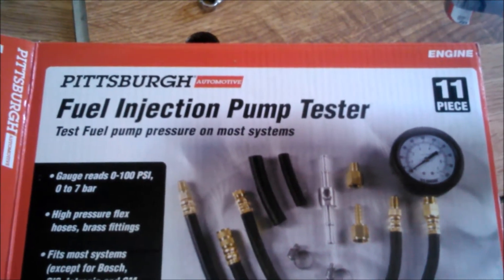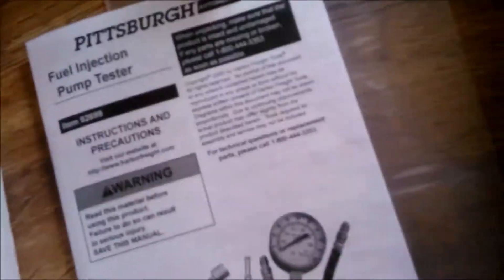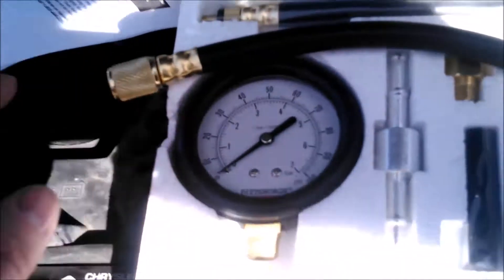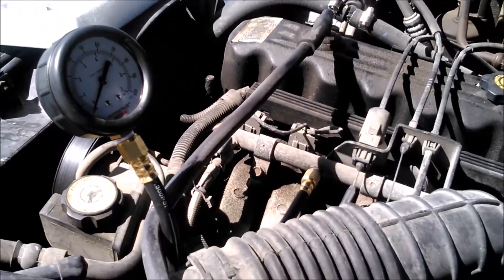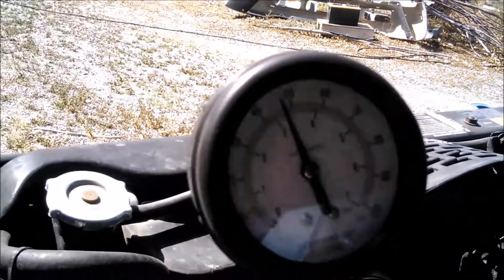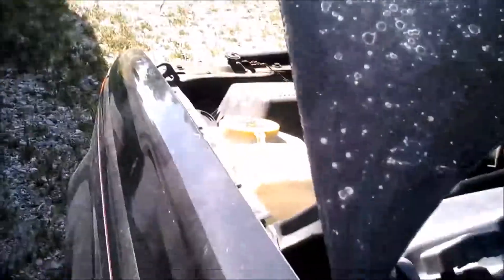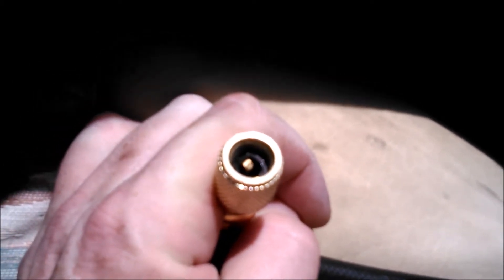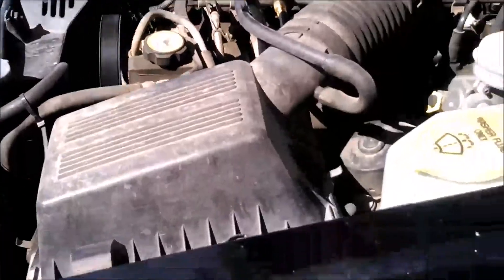Pittsburgh / Harbor Freight Fuel Injection Pump Tester, Item #92699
A quick demo and review on this decent piece of gear that can be had for short money.  It wouldn't be in a pro SAE mechanic's toolbox, but for the shade tree mechanic of necessity like me, it works just fine.